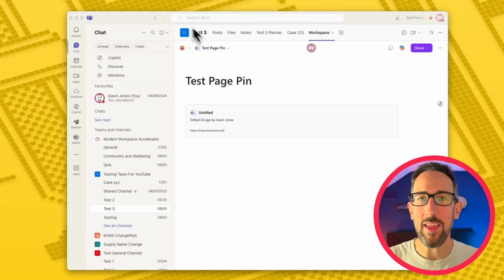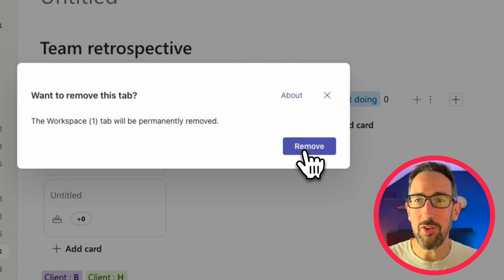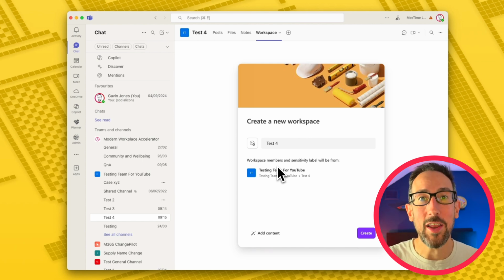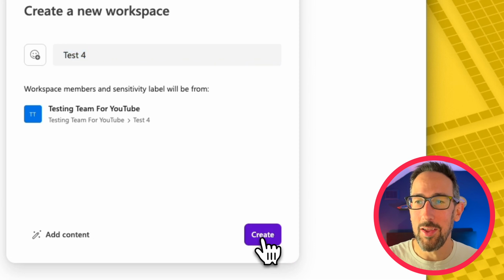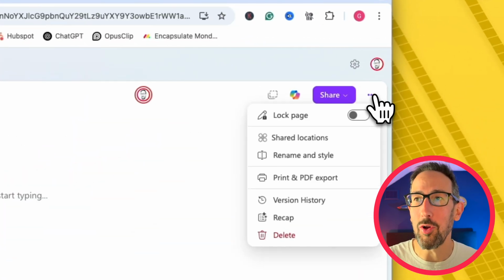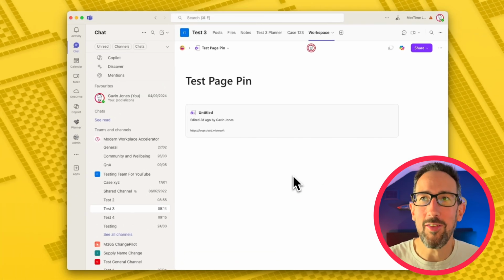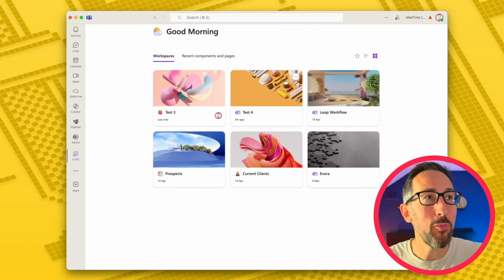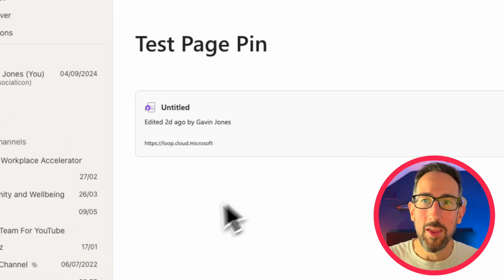Is Microsoft Loop Worth Using in Teams Yet?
🚨 Microsoft Loop is FINALLY in Teams – But Is It Worth Using Yet? 🤔

Microsoft just rolled out Loop integration into Teams, promising better collaboration and team-based workspaces. But is it ready to replace OneNote, Planner, or even Notion inside Microsoft 365? In this hands-on review, I test the new Loop workspace in real-time, explore its biggest limitations, and explain why it might not be ready for prime time.

🧠 What you'll learn:
✅ How Loop works inside Microsoft Teams Channels
✅ New team-based permissions for Loop workspaces
✅ Limitations with tabs, channels, and navigation
✅ Performance issues vs using Loop in the browser
✅ Why OneNote might still be the better option
✅ Whether Loop is ready for full team adoption

📌 If you’re a Microsoft 365 user or IT admin wondering if Loop can boost productivity or replace other apps, this video is for you.

Hands-On with Microsoft Loop Workspaces in Microsoft Teams Channels

⏱️ Timestamps / Chapters:

00:00 – Intro: Loop Comes to Teams
00:28 – Old Problems with Loop Integration
00:49 – New Permissions Model Explained
01:39 – Quick Note on Free Training
02:20 – Adding Loop to a Channel
02:47 – Limit: Only One Loop Per Channel
03:42 – No Multi-Channel Workspace Views
04:41 – How Loop Differs from OneNote & Planner
05:33 – Why Loop Feels Restrictive
06:14 – Loop Workspace Stuck Per Channel
07:11 – Ideal Use Case vs. Reality
07:26 – Locking Pages in Loop
08:13 – Performance Issues in Teams
08:44 – Sidebar Loop App is Useless?
09:39 – OneNote Still Does It Better
10:44 – Why Loop is Hard to Recommend
11:32 – Adoption Challenges and Unknown Limits
12:44 – Is Loop Ready for Notion Users?
13:28 – Final Thoughts & What’s Next